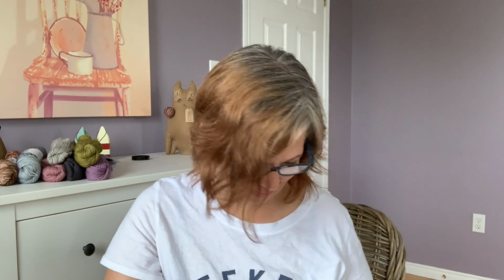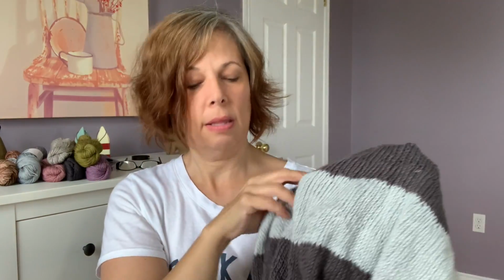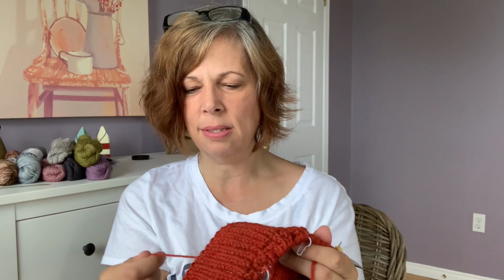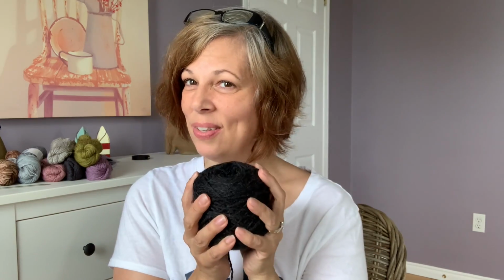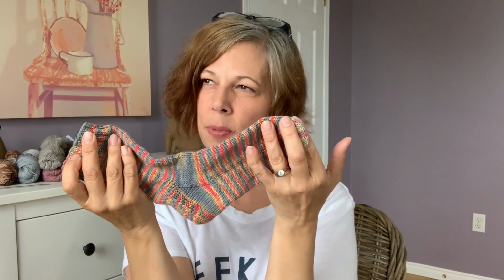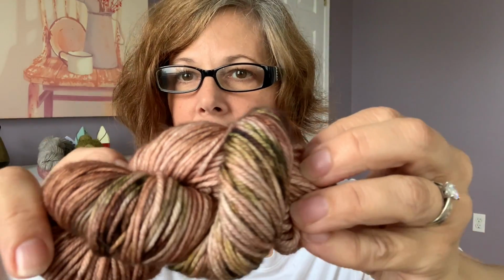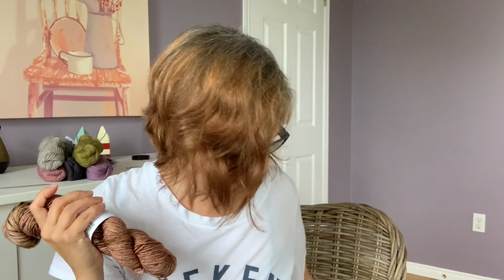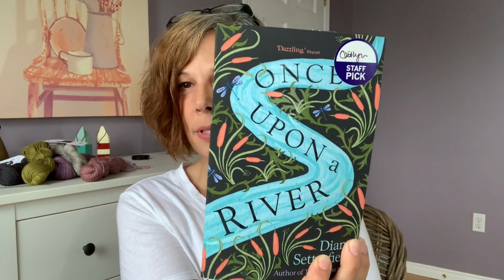LOCH BRIAR KNITS Ep 80 || A Knitting Podcast || IT WAS NOT A PRETTY SIGHT || When Good Knits Go Bad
Welcome to LOCH BRIAR KNITS, a Canadian knitting podcast about knitting, hand-dyeing and general crafty goodness, coming to you from the Atlantic Coast of Nova Scotia, Canada.

Ravelry Group: Loch Briar Knits (Username: lochbriar)

Project bag from Poppy Cod

WIPS: (all patterns on Ravelry)
The Rift - Jacqueline Cieslak
The Super Simple Summer Sweater - Joji Locatelli

Design in progress - The Relic Hat (we'll see how this goes...)